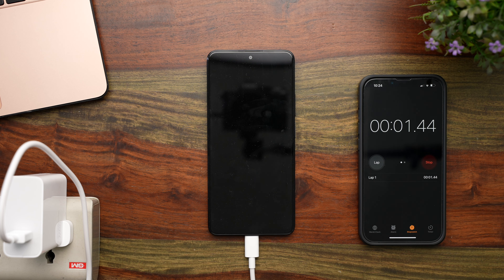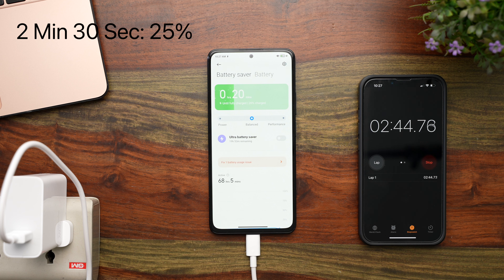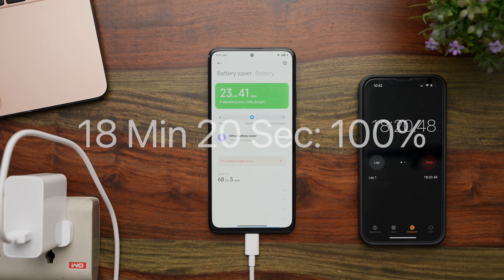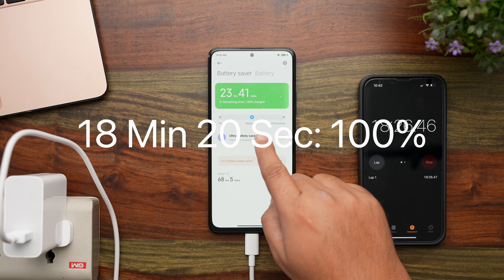Xiaomi 11i Hypercharge 5G Charging Test | 120W Charging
Here is my charging test of the Xiaomi 11i Hypercharge 5G. Xiaomi claims that the 120 watt charger which comes in its box can fully charge it in 15 minutes. In this video we put Xiaomi’s claim to test and see how much time the Xiaomi 11i Hypercharge actually takes to completely charge its 4500mAh battery.